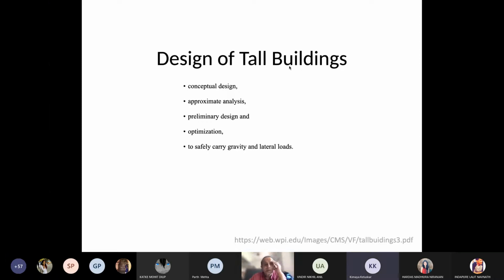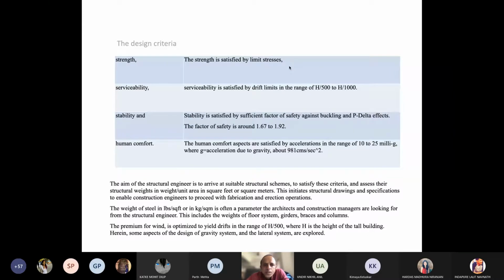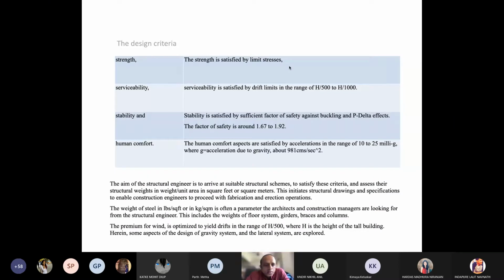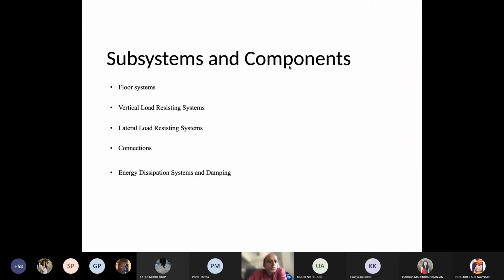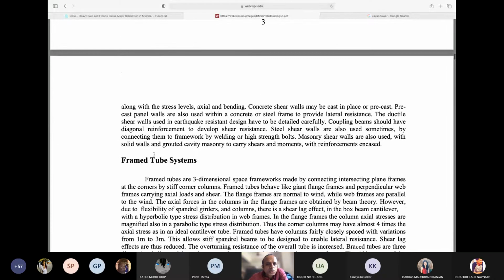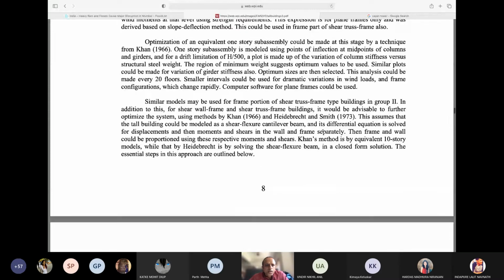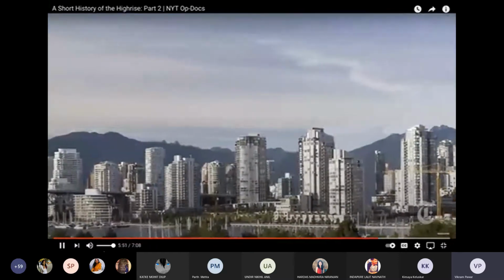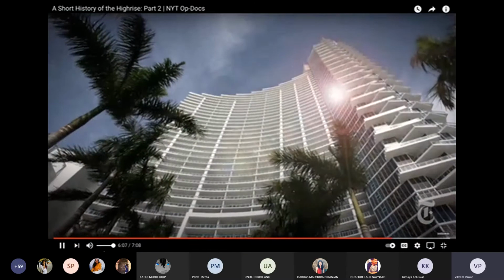Sem 7 Construction Vikram 05 07 21